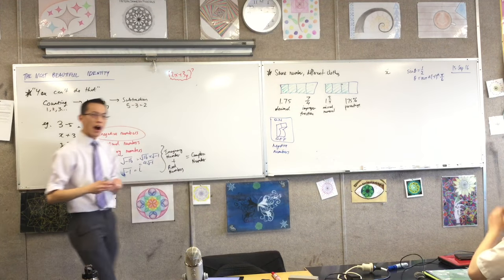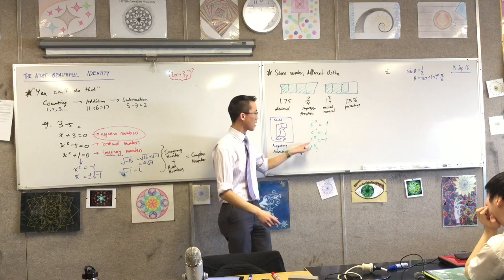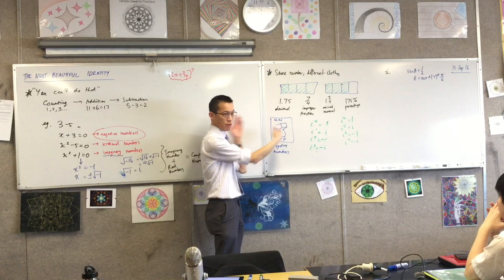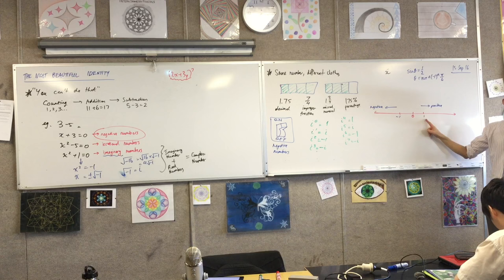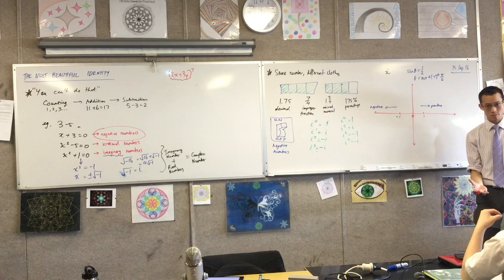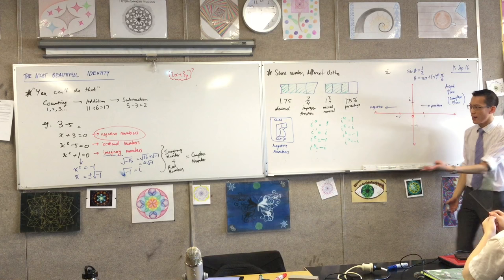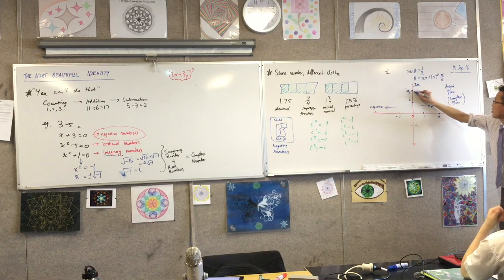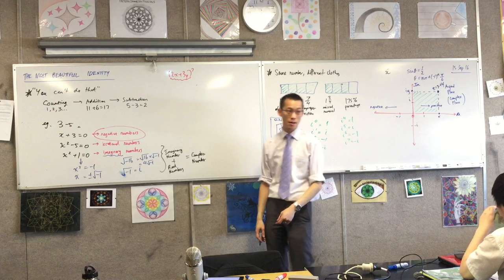The Most Beautiful Identity (3 of 8: The Complex Plane)